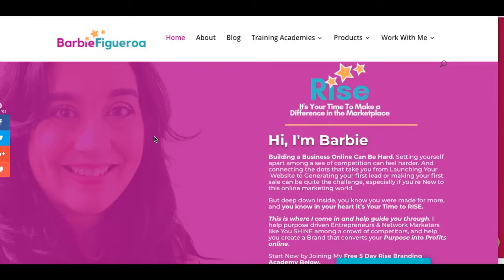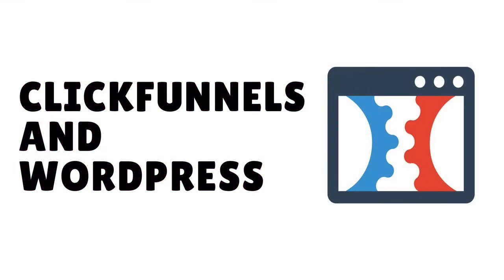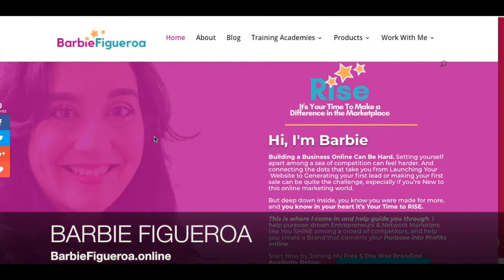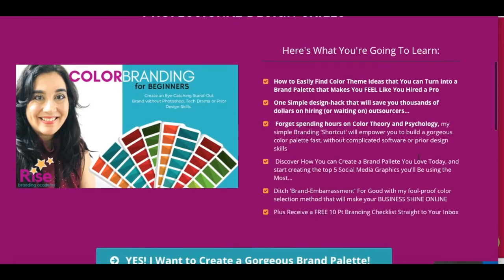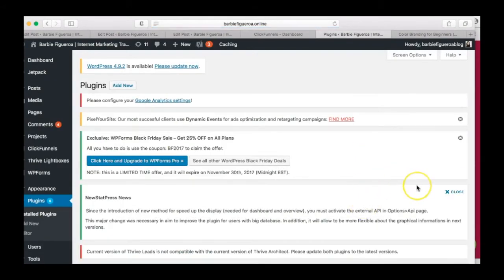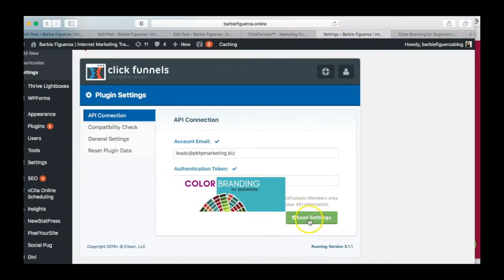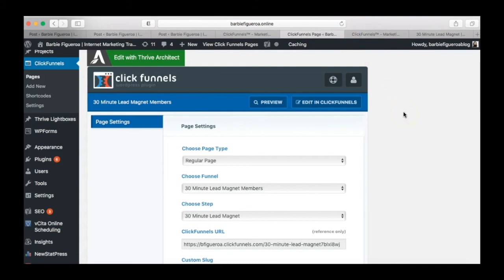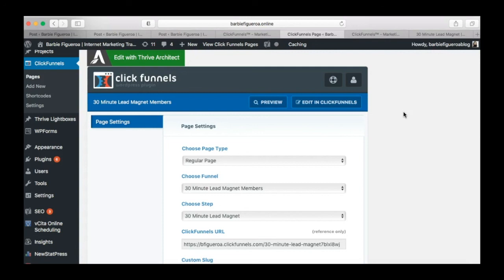Wordpress Clickfunnels Integration Plugin : How To Marry Clickfunnels with Your Wordpress Website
So I was inside the Clickfunnels Forum on Facebook the other day and someone was asking if it was better to use Wordpress or Clickfunnels for their Lead Capture Pages and Funnels.

After using Both for a long period of time, I definitely have my opinion on it that I will share more in depth in another video but the short answer is...

I USE BOTH.

with the wordpress clickfunnels integration plugin you can easily marry clickfunnels to work with your wordpress website.

In this video I show you how to install the clickfunnels plugin, integrate it with your Clickfunnels API and create a page inside your wordpress website that connects to the lead capture page that you created inside of clickfunnels.

Doing this makes it look like your clickfunnels lead capture page is actually a page inside your authority website, which I love.

★★ WORDPRESS WEBSITE BUILDING TOOLS★★